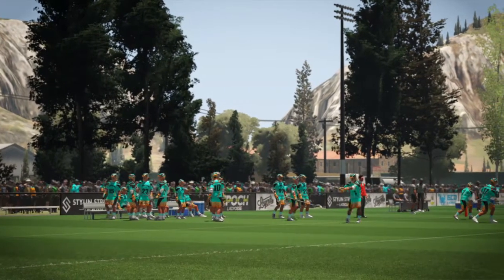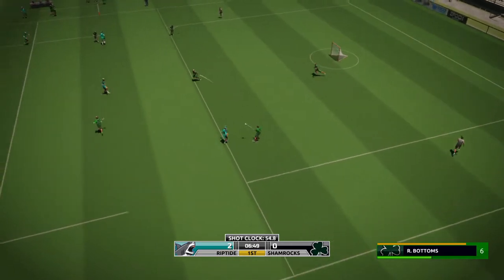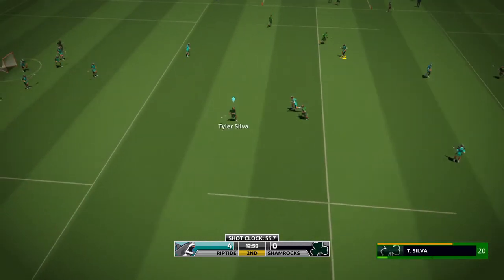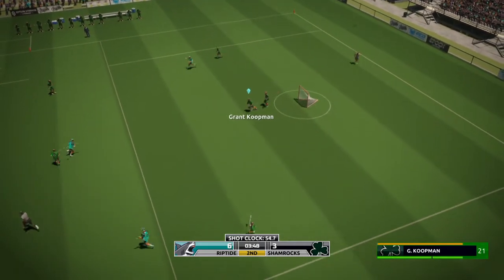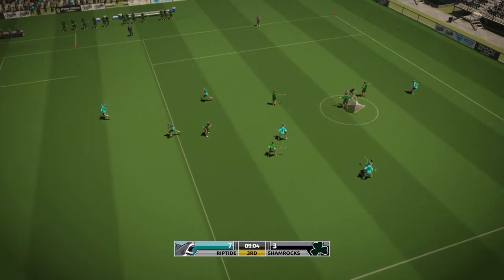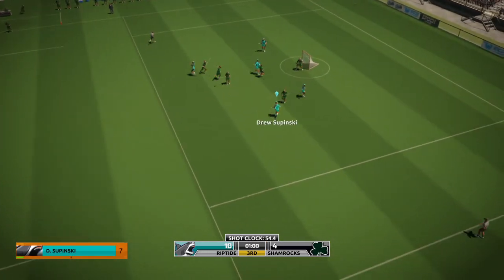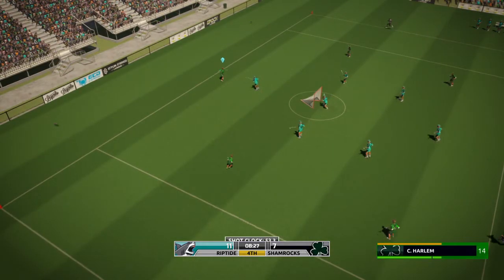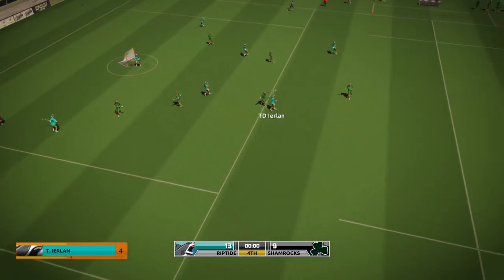MLL 2019 Season Week 13 Los Angeles Riptide 8 4 @ Chicago Shamrocks 8 4 Casey Powell Lacrosse 18